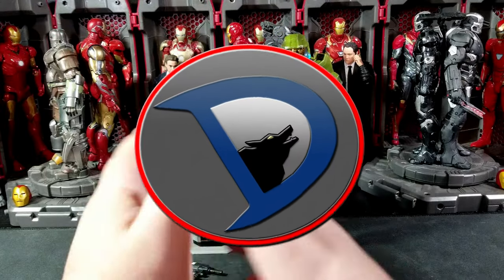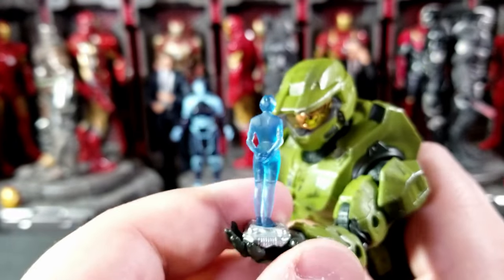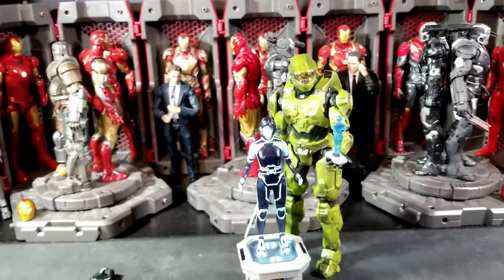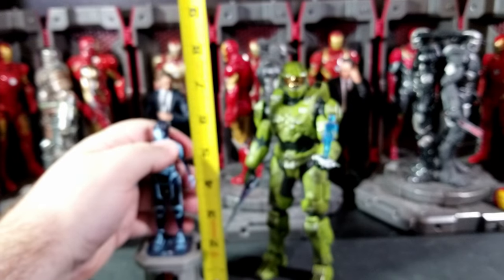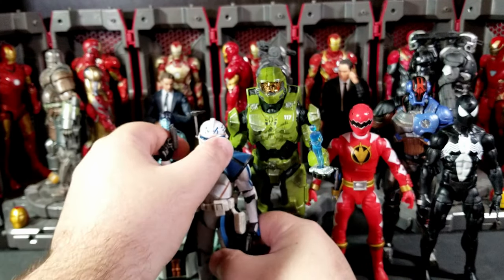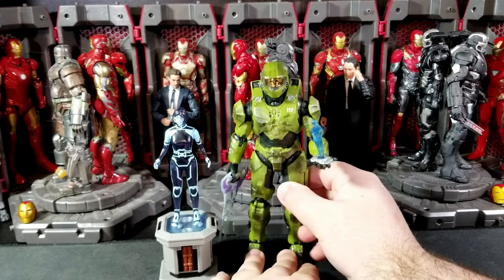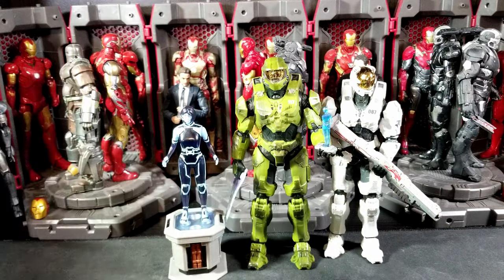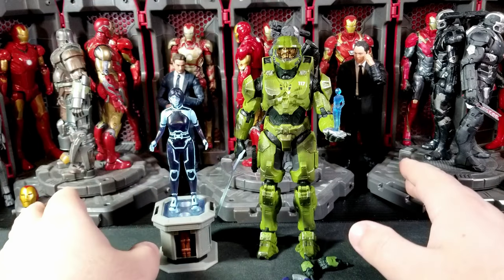Jazwares Halo Spartan Collection Series 5: Deluxe Master Chief & The Weapon Action Figure Review!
Today I will be taking a look at the new Halo Spartan Collection Series 5 Deluxe Master Chief & The Weapon from Jazwares!